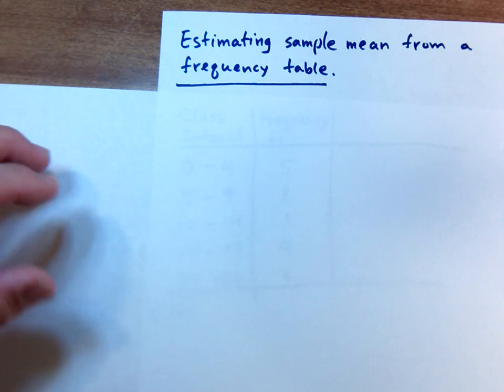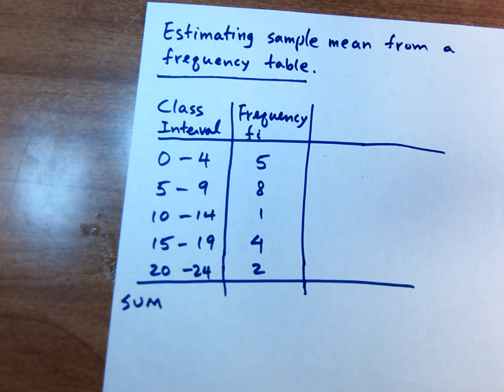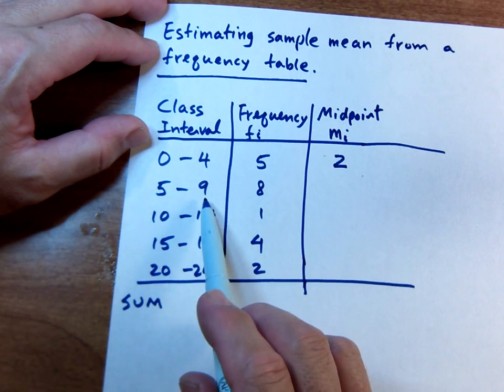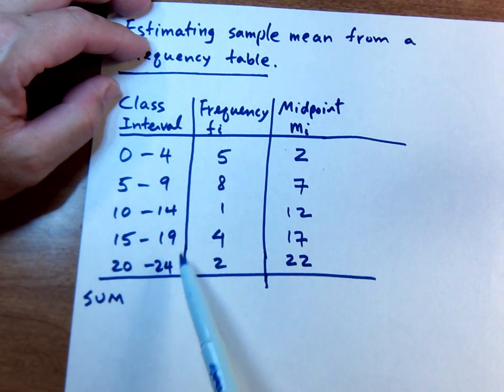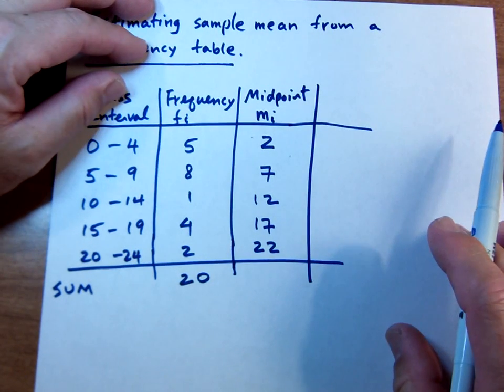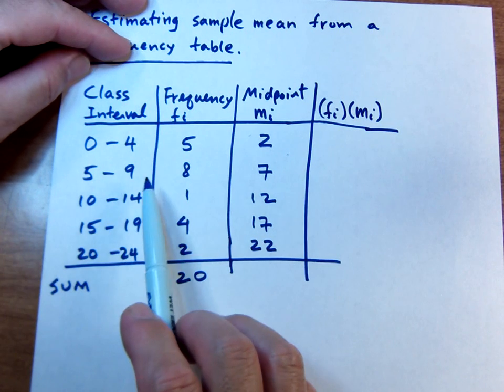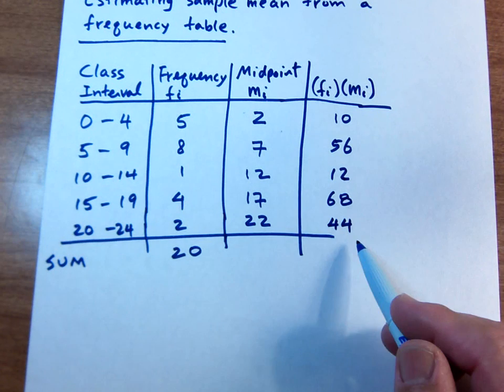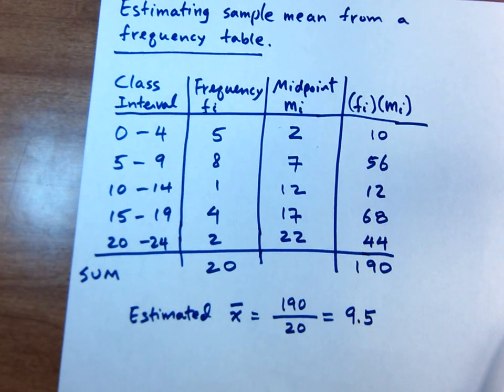COMPUTING SAMPLE MEAN FROM A FREQUENCY TABLE